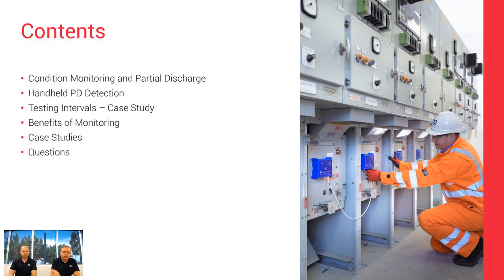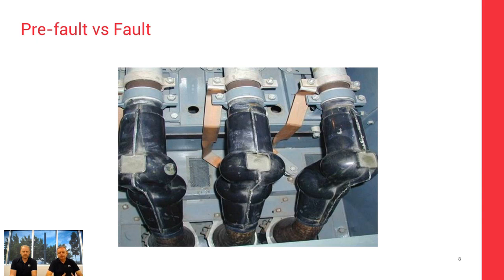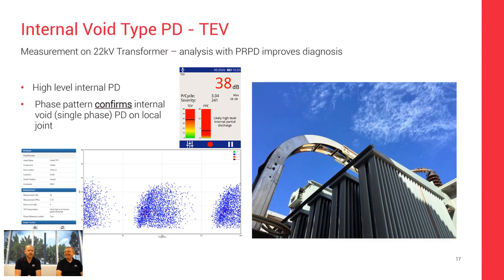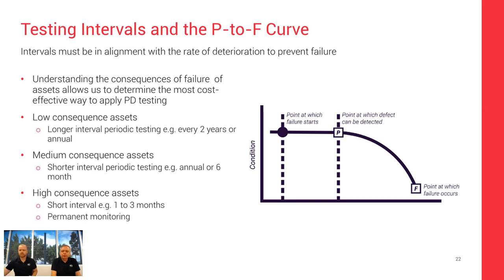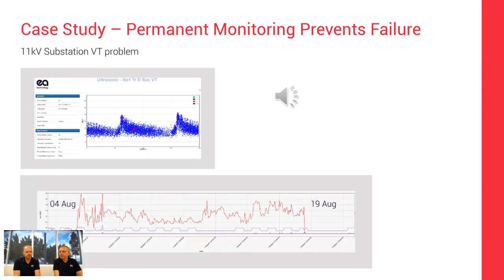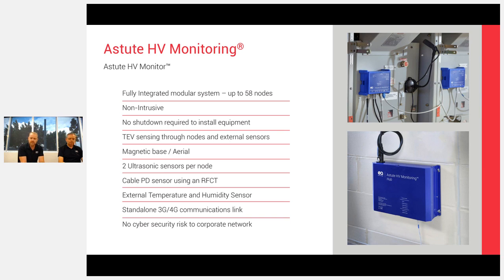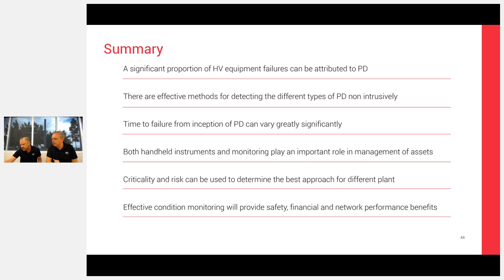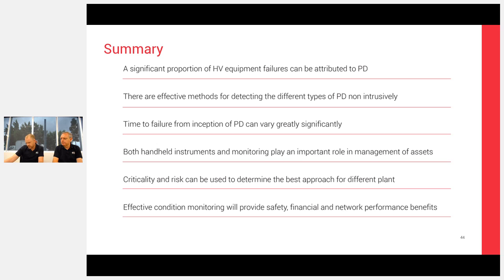Webinar full time Partial Discharge monitoring